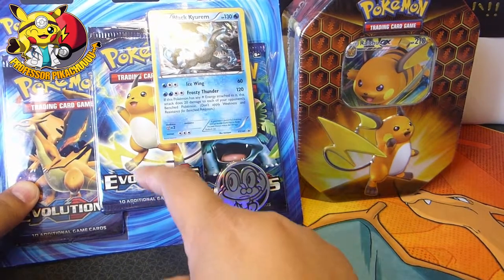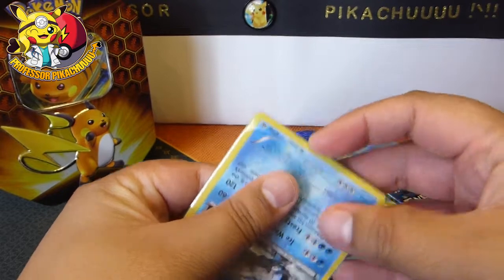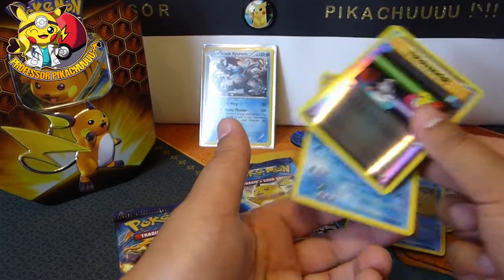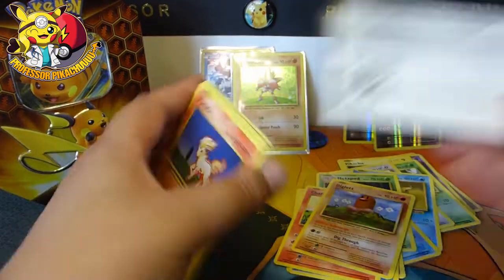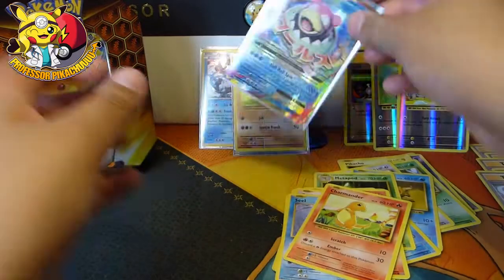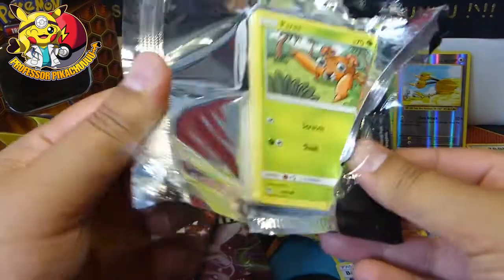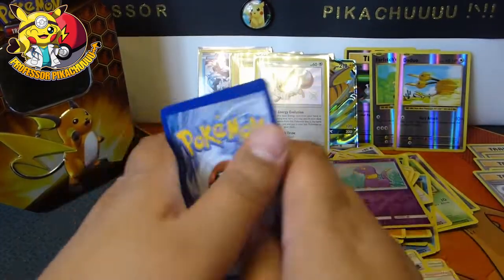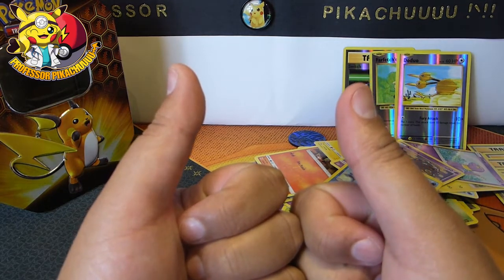DOUBLE HUNT FOR CHARIZARD - EVOLUTIONS AND HIDDEN FATES